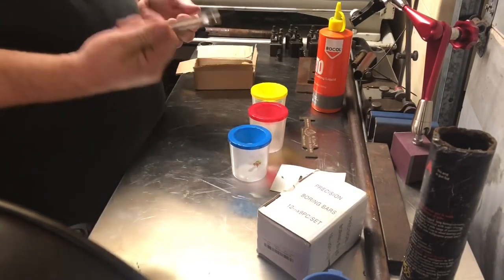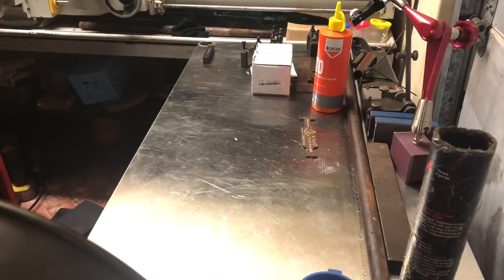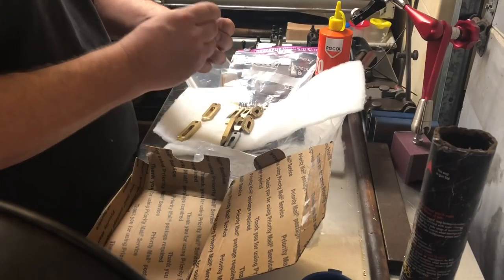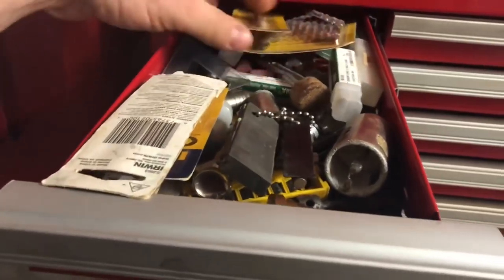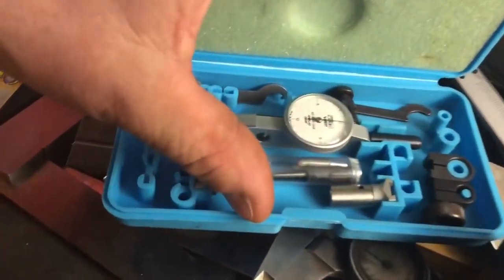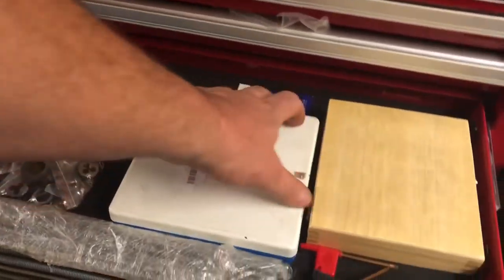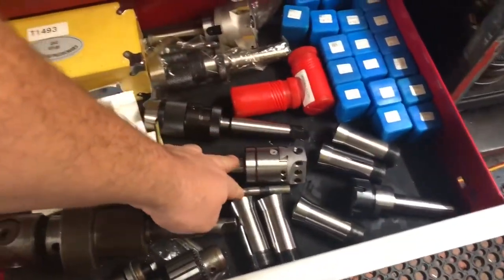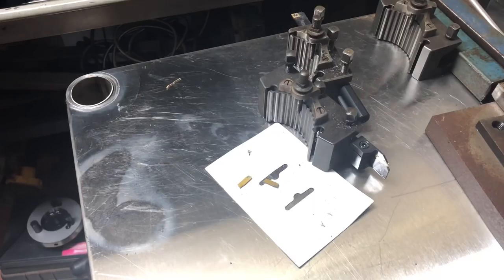Tool Time - 1K subs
Some new tools, a quick run through “what’s in my boxes” and a thank you to all of you.